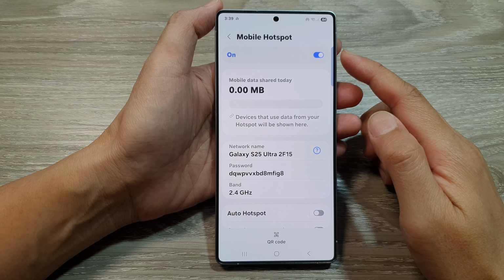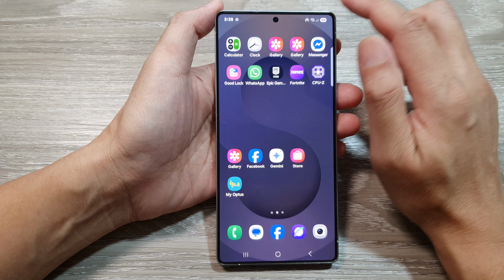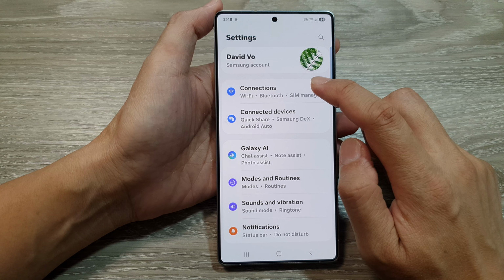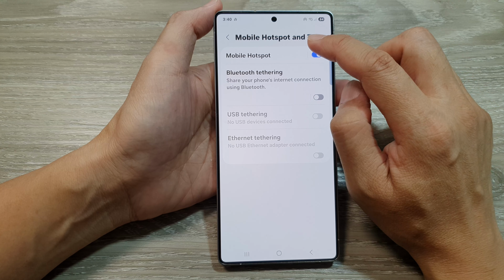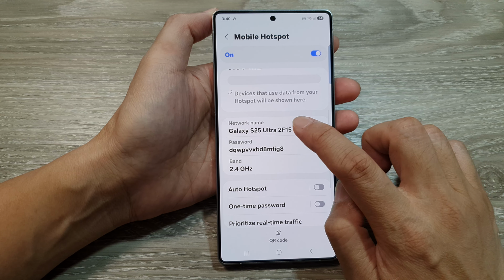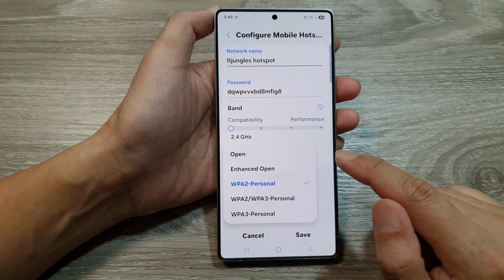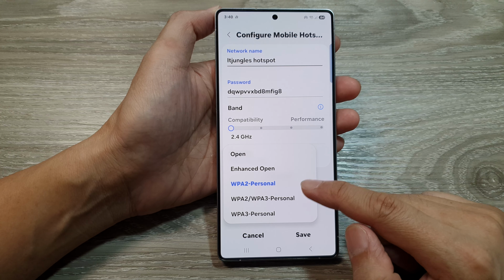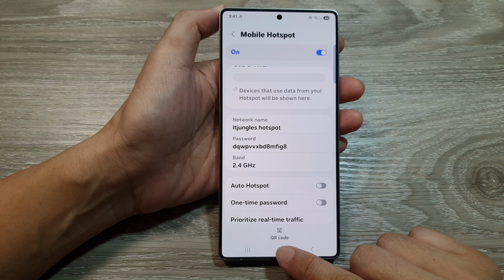Galaxy S25's: How to Change Mobile Hotspot Network Name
Want to change the name of your Mobile Hotspot on your Samsung Galaxy S25? 📶 Renaming your hotspot makes it easier to identify and more personalized. Follow these quick steps to customize your hotspot network name!